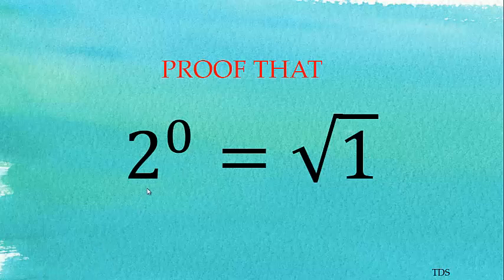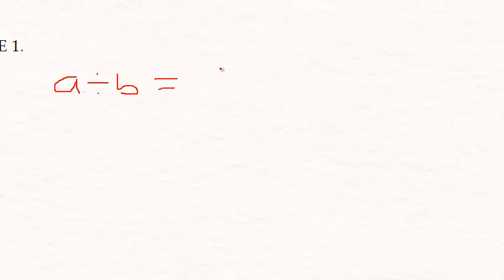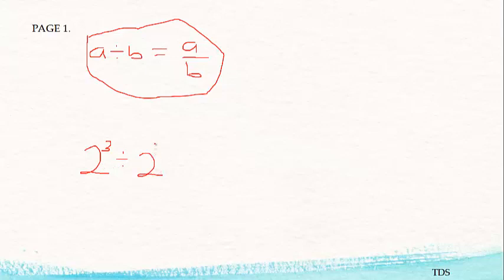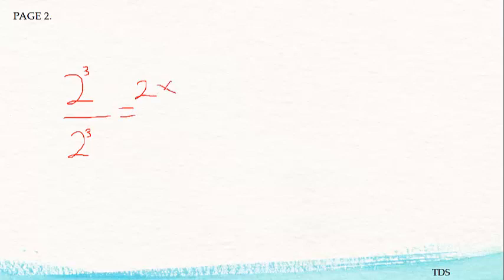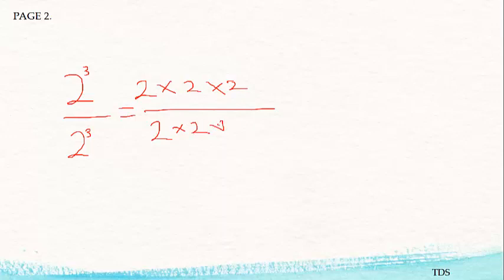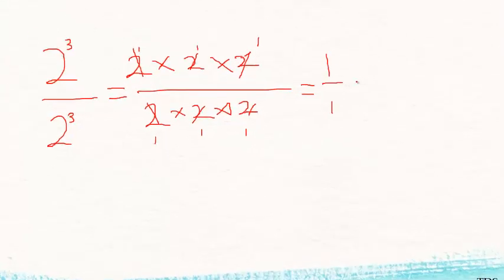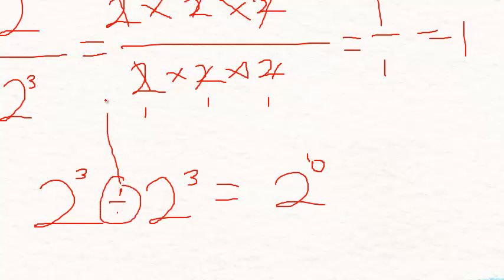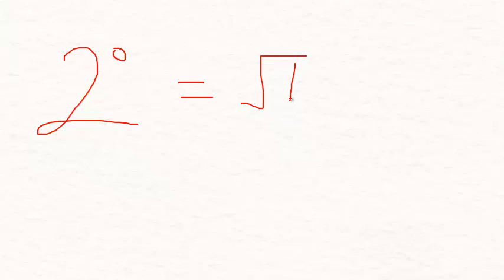Mathematics proof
step by step of mathematical proofing